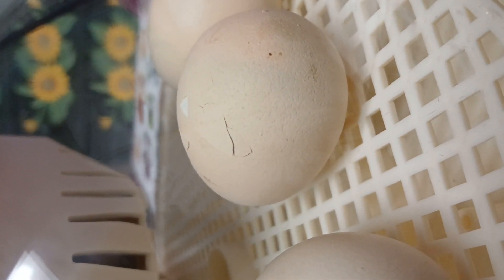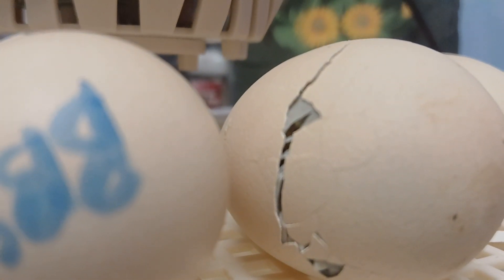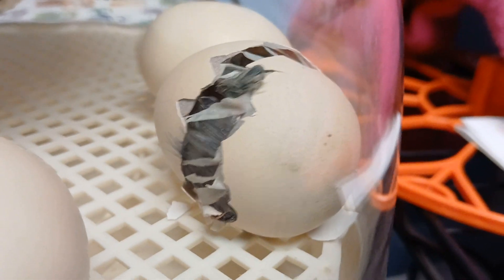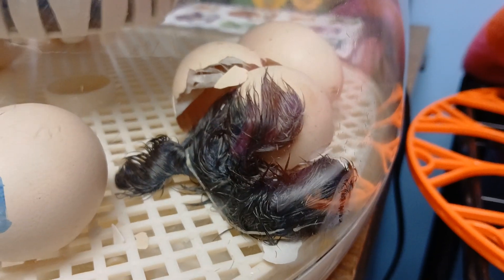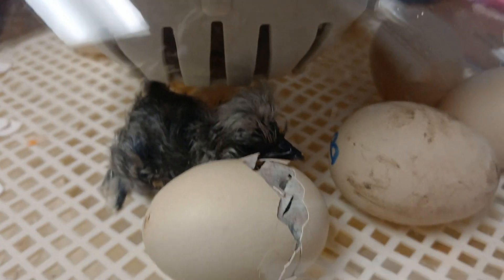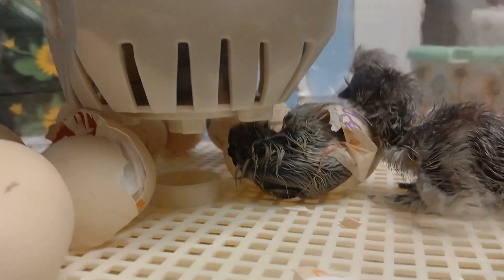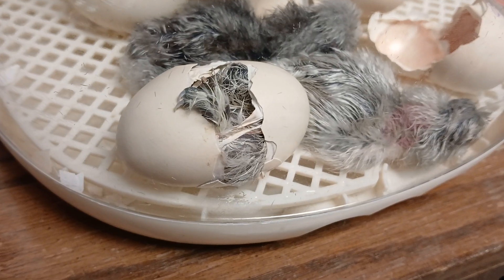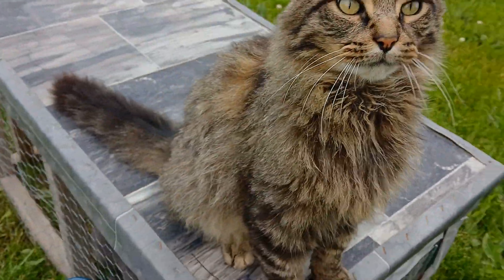Apdoe 2025 upgraded incubator, Part 2 Review, hatching chicken eggs.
Unit did a good job, last chicken we had to help it out of the egg. apdoe incubator did what is was supposed to do.